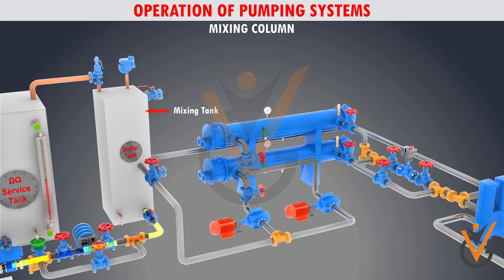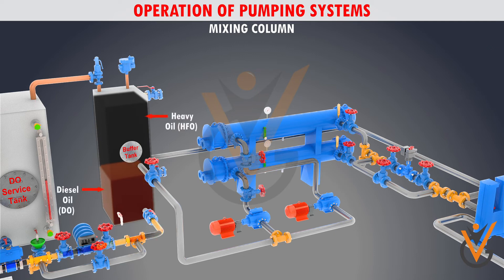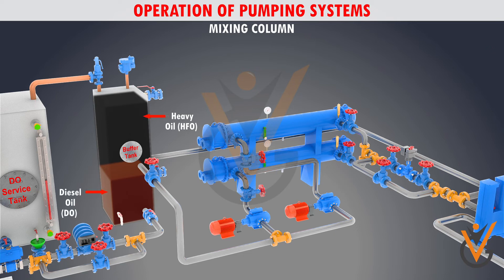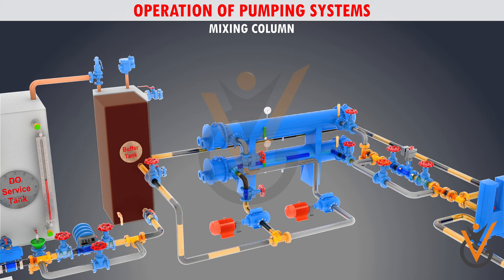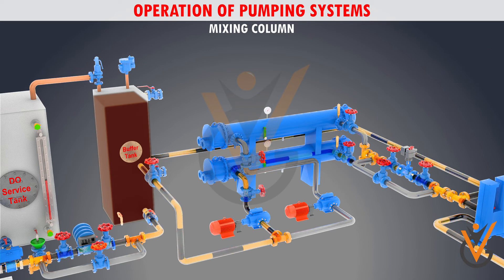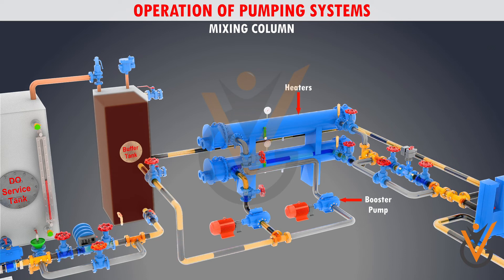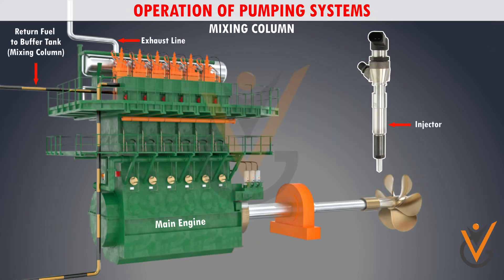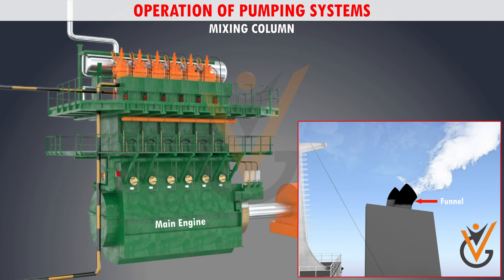Pumps & Pumping Systems | Operation of Pumping Systems (Mixing Column)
Course Name: Pumps & Pumping Systems
Topic Name: Operation of Pumping Systems